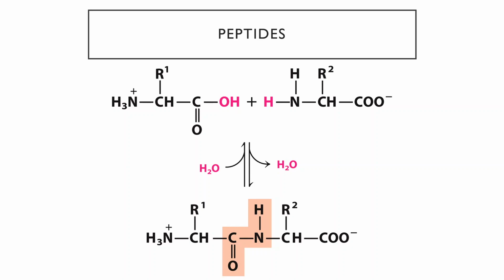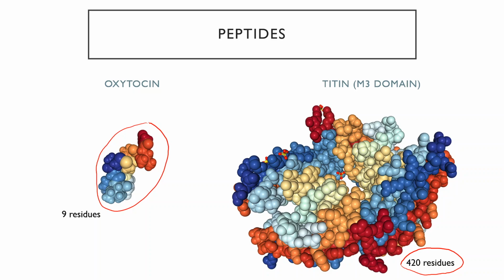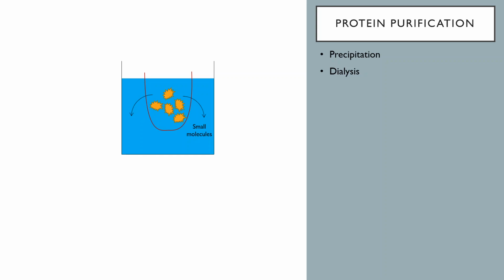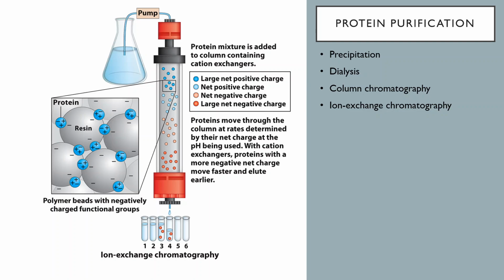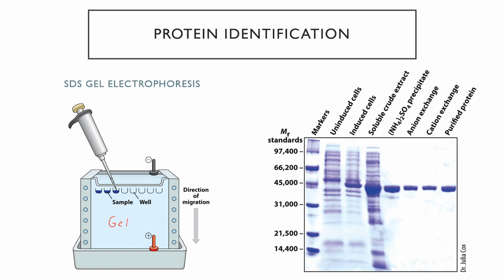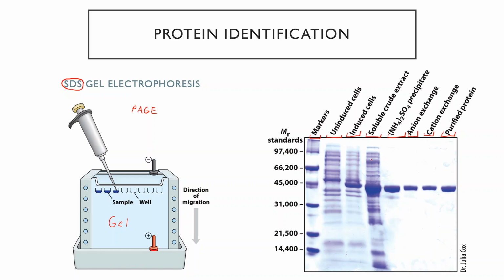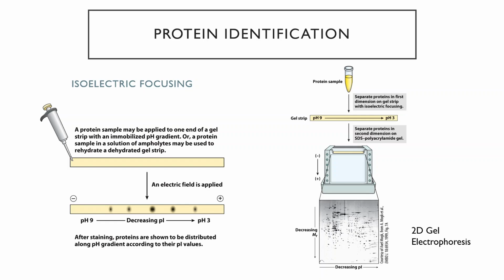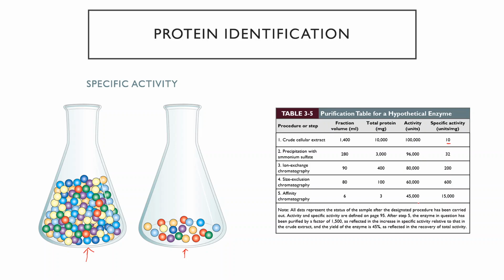OSSM Biohem Chapter 3 - Peptides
Connecting two amino acids together with a peptide is the first step in making a protein. We also talk about how to purify and identify proteins.